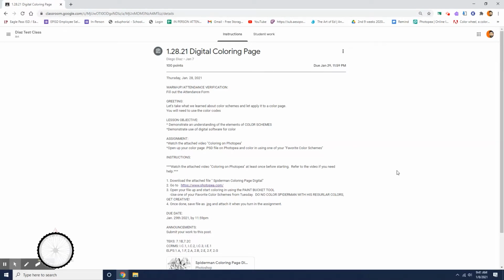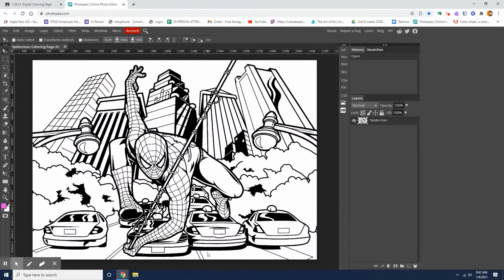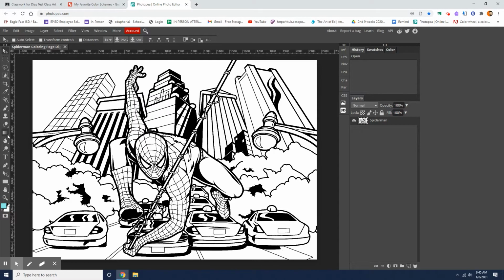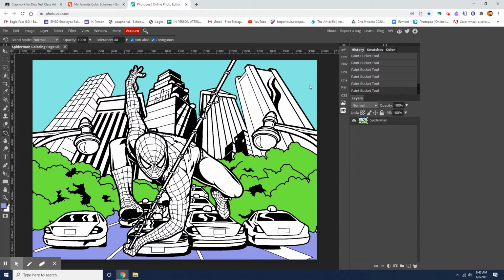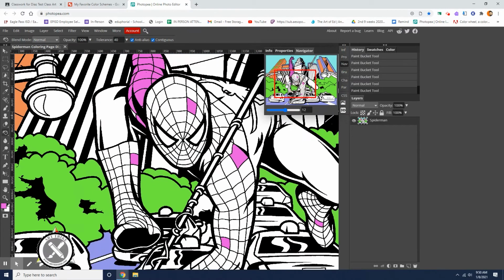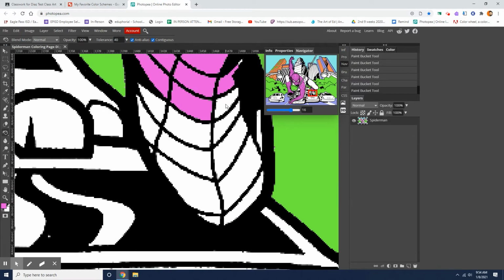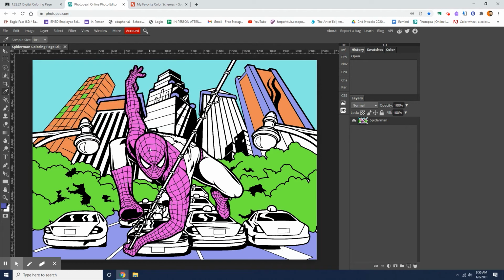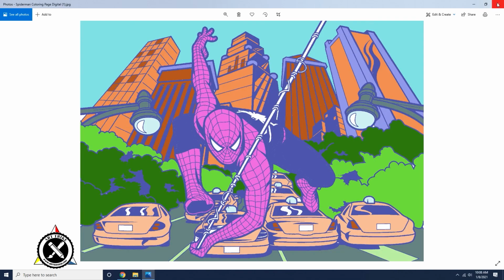COLORING ON PHOTOPEA